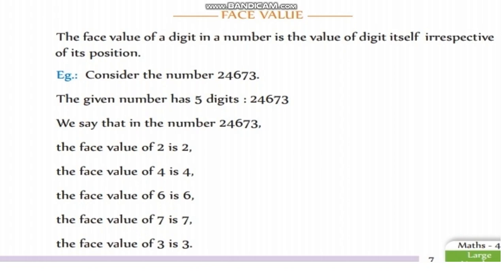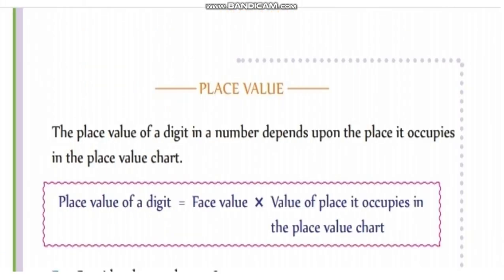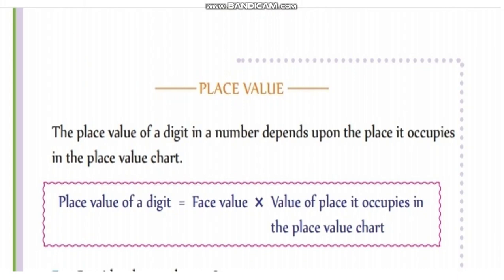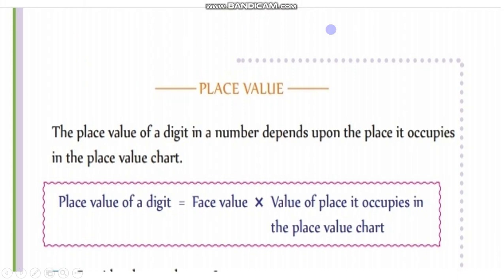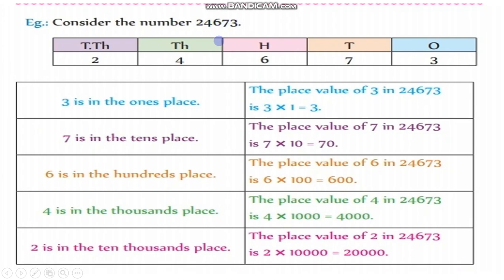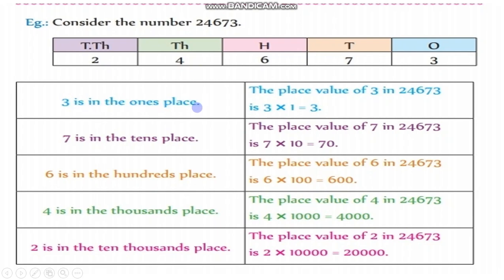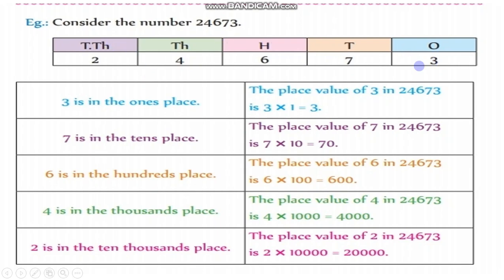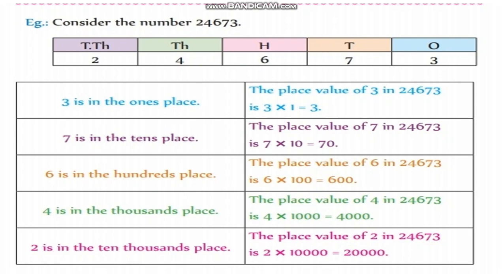place value and face value